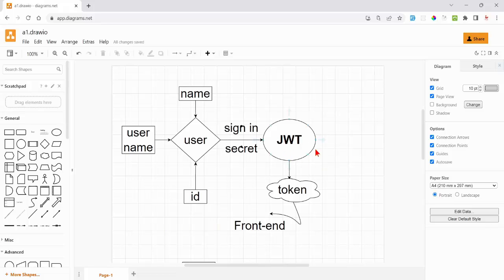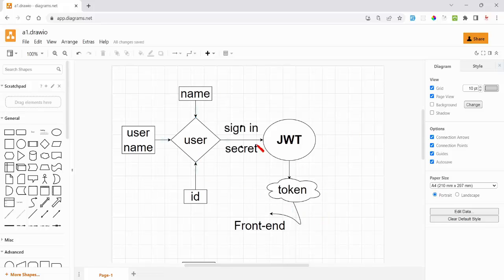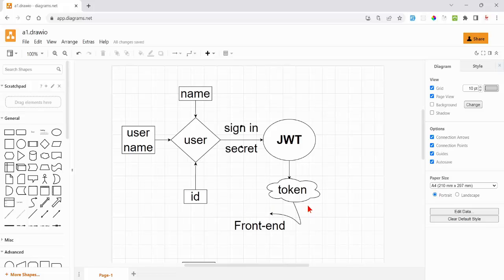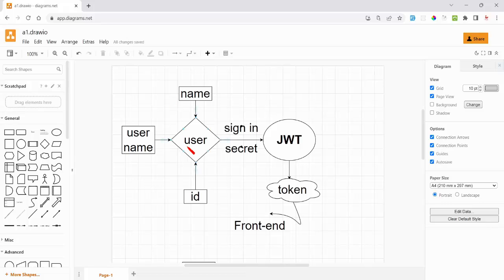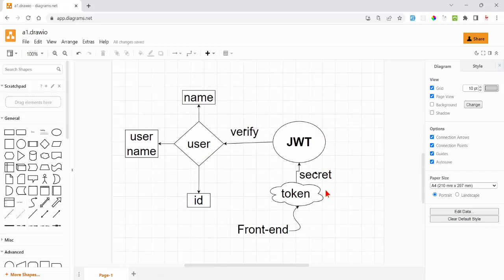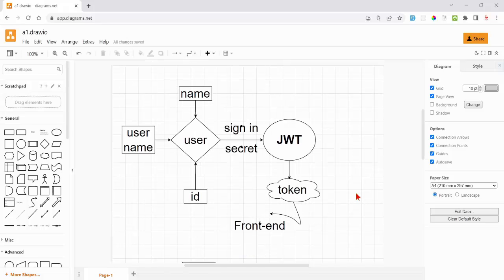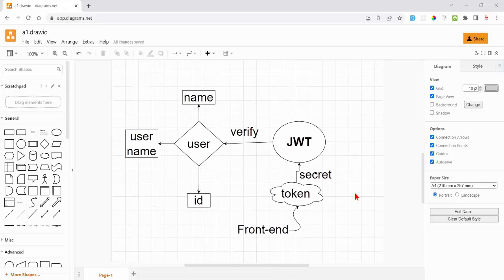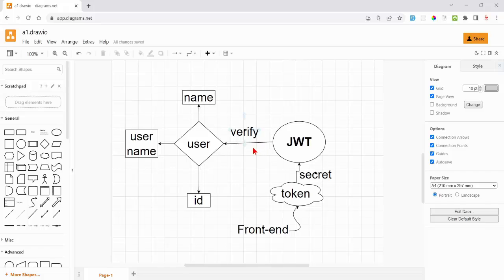Node.Js Authentication - JWT explained, Part 1